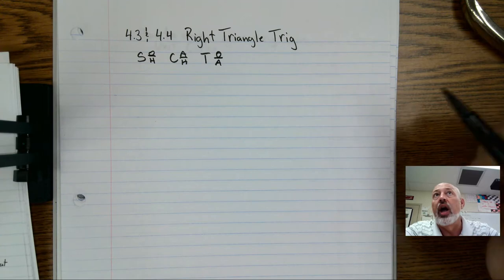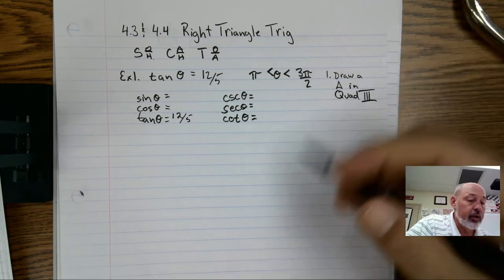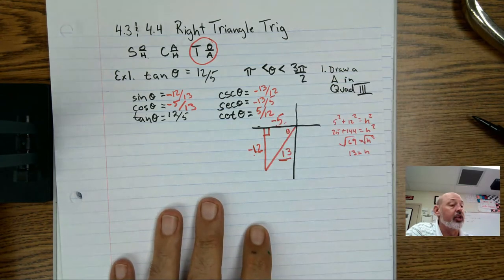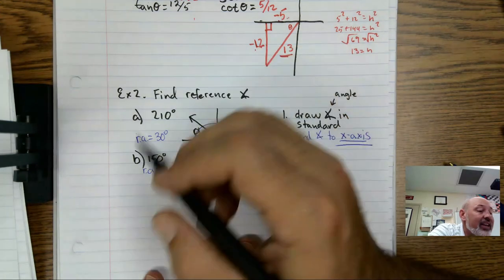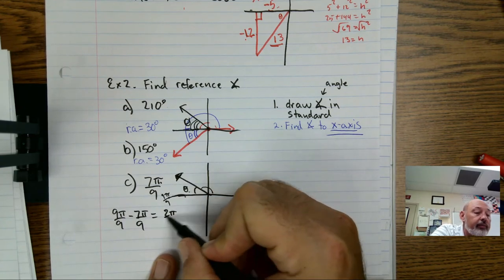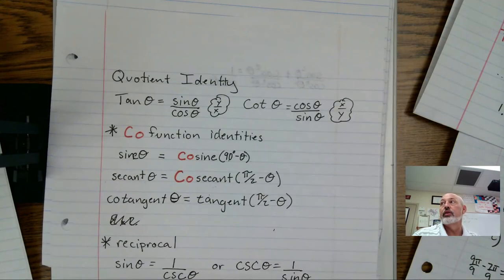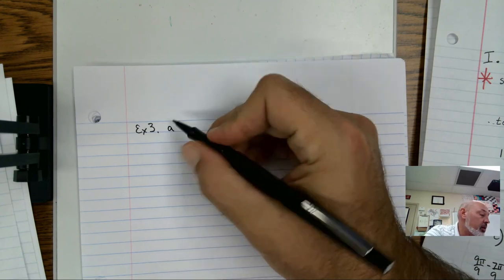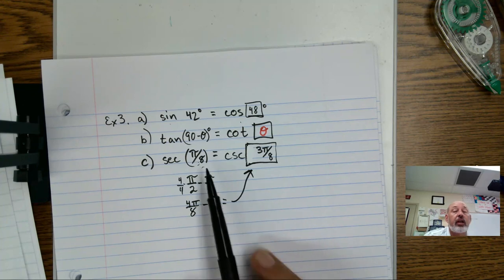precalce4 3, 4 4 part A